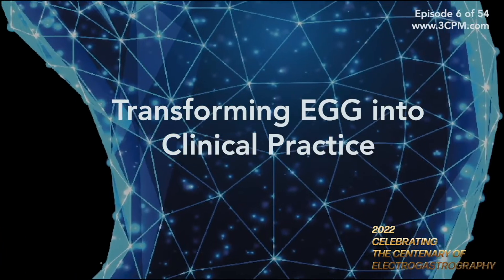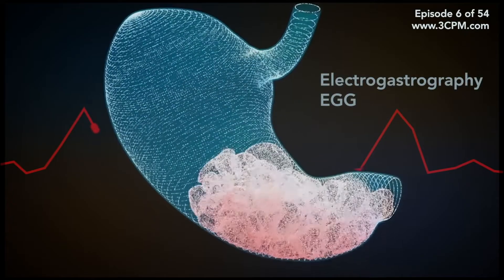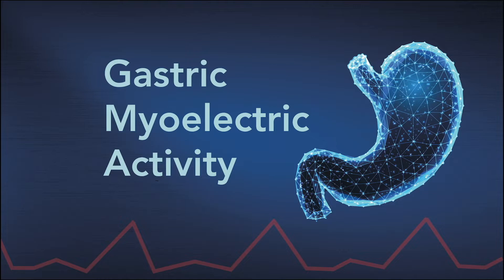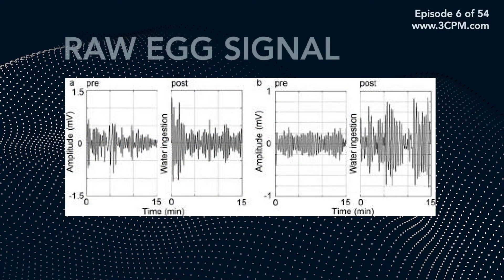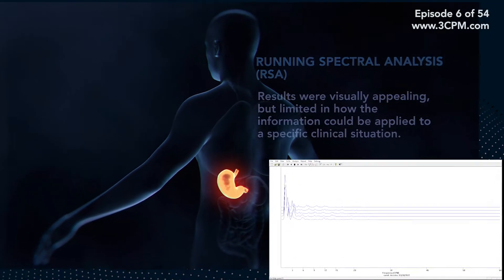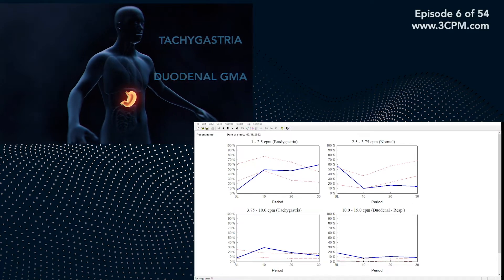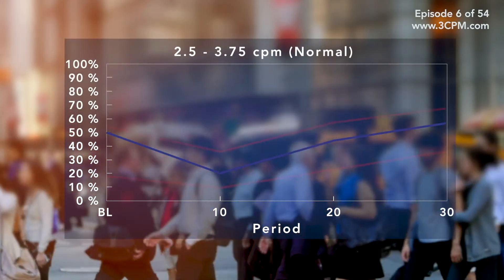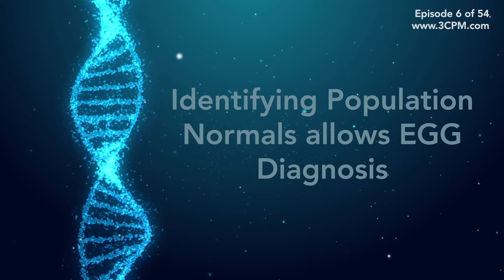EPISODE 6 - Transforming EGG into clinical practice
In our last video we saw how Dr. Walter Alvarez discovered the electrical gastric slow waves that can be measured by a device called electrogastrography. Later the concept was proved by those like Dr. Walter Cannon. In the following years surgeons placed probes on the stomach itself as well as the external abdomen which established the concordance and agreement of surface and internal measurements which determined the normal frequency of the Gastric myoelectric activity as 3 cycles per min. Watch how this and other advances over the years has helped transforming the use of EGG into clinical practice